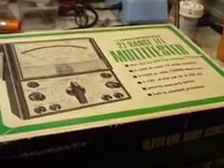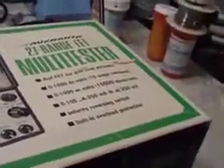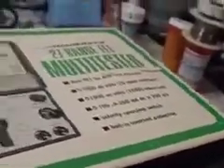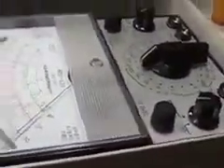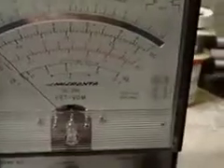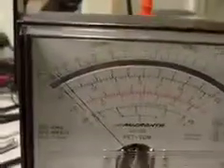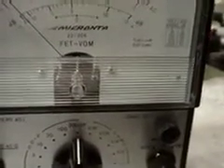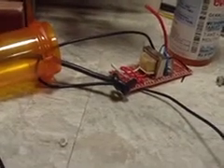Micronta Dual FET VOM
The latest item I have acquired for my test bench. Plus a boost probe update.